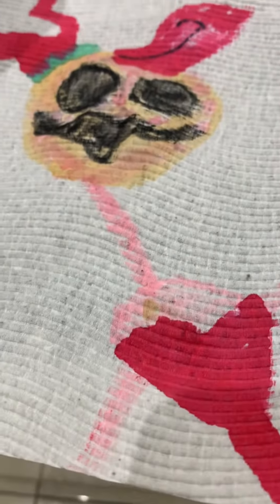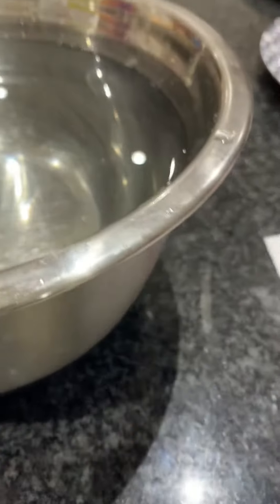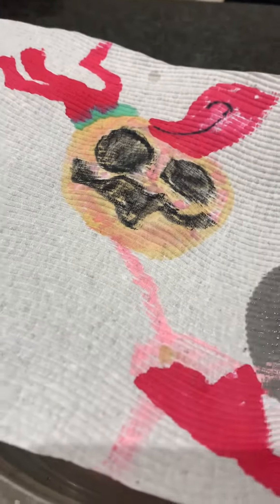Doing a experiment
Hchchghvhc